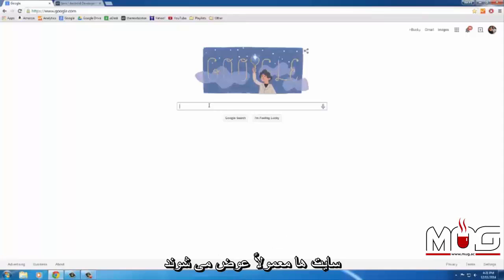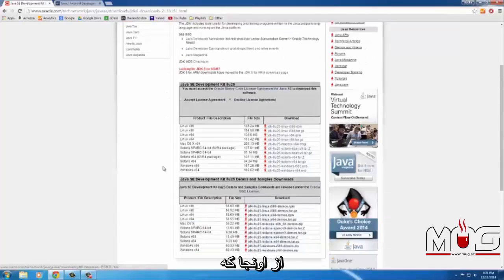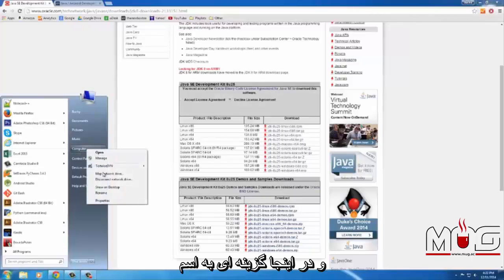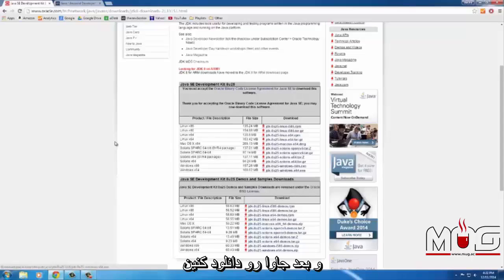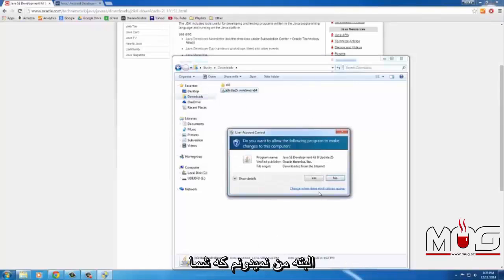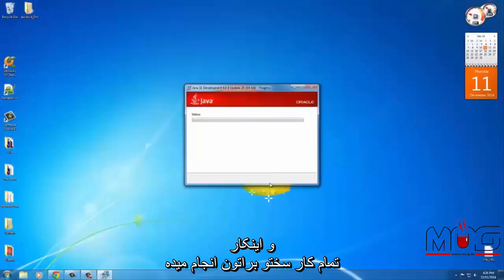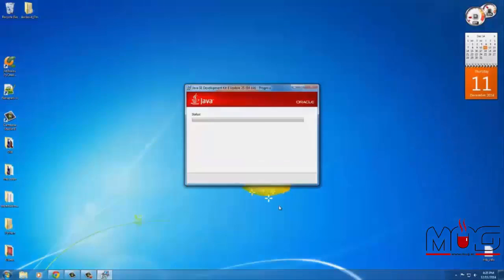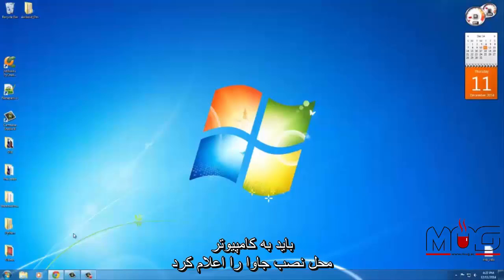توسعه-اندروید-آموزش-ویدیویی-Android developing tutorial(1)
An Android developer is responsible for developing applications for devices powered by the Android operating system. Due to the fragmentation of this ecosystem, an Android developer must pay special attention to the application’s compatibility with multiple versions of Android and device types. They must also have a strong understanding of the patterns and practices that revolve around such a platform.
در دنیای امروز،برنامه نویسی موبایل یکی از حوزه هایی است که هرساله پیشرفت چشمگیری را به خود می بیند.این آموزش تصویری به شما کمک میکند تا بدون داشتن حتی یک گوشی اندرویدی و تنها با یک کامپیوتر بتوانید یک برنامه نویس اندروید باشید و در مسیر پیشرفت قرار بگیرید